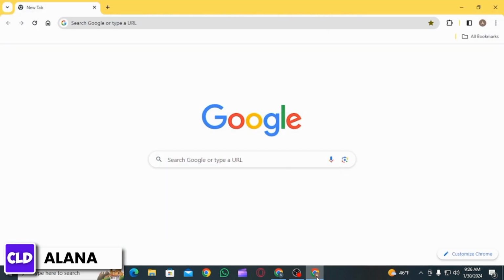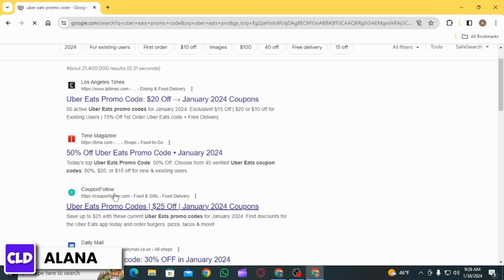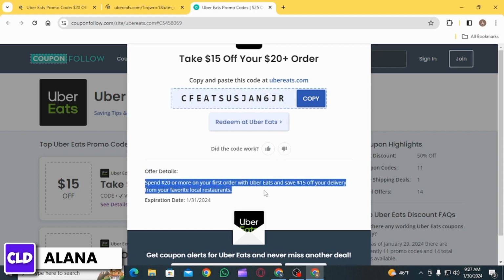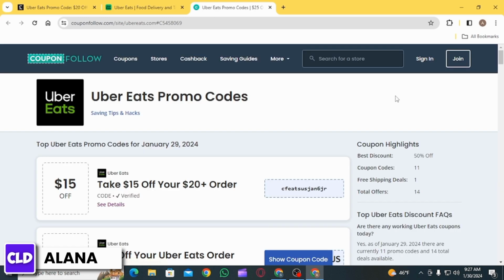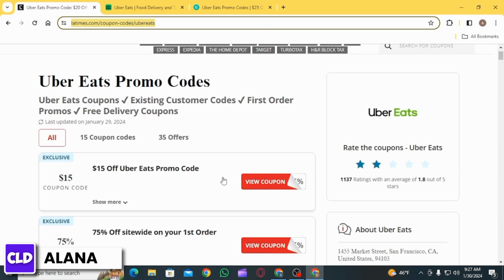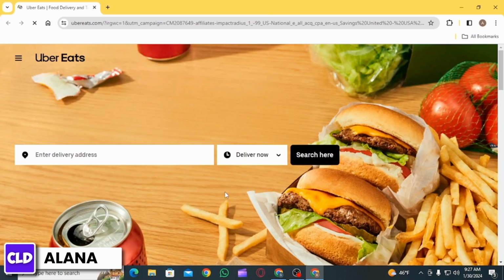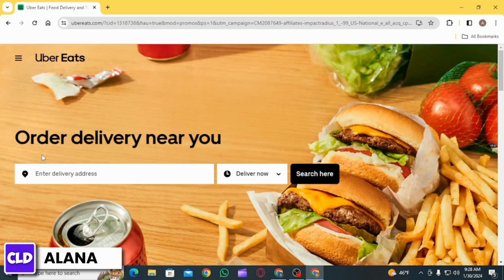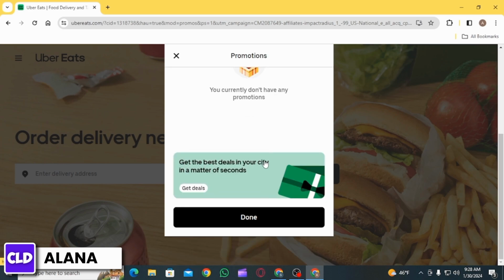How To Apply Uber Eats Promo Code 2024 | Apply Uber Eats Promo Code For Existing Users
Tutorial On How To Apply Uber Eats Promo Code 2024

Whether you're a new or existing user of Uber Eats, promo codes can offer significant savings on your orders. In this tutorial, we'll show you how to apply Uber Eats promo codes in 2024, ensuring you can take full advantage of these special deals. From finding the latest codes to understanding how to redeem them effectively, we've got all the tips and tricks you need.

👋 Welcome to Create Login And Delete! Today, we're excited to bring you "Tutorial On How To Apply Uber Eats Promo Code 2024 | Apply Uber Eats Promo Code For Existing Users." This guide is perfect for anyone looking to save money on their next meal delivery!

Key topics we'll cover:
1. **How To Apply Uber Eats Promo Code 2024**: Step-by-step instructions on how to find and apply the latest promo codes in the Uber Eats app.
2. **Apply Uber Eats Promo Code For Existing Users**: Specific advice for existing Uber Eats users on how to continuously find and use promo codes.
3. **Redeem Uber Eats Promo Code**: A guide to ensuring your promo codes are successfully redeemed on your orders.

📱 Timestamps:

0:00 - Introduction
0:05 - Finding and Applying Promo Codes
0:15 - Tips for Existing Users